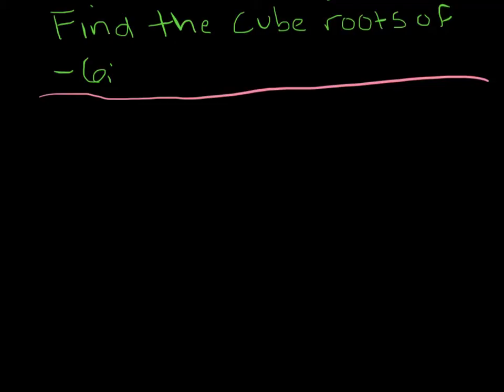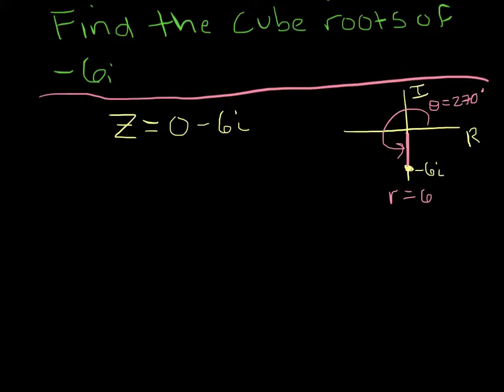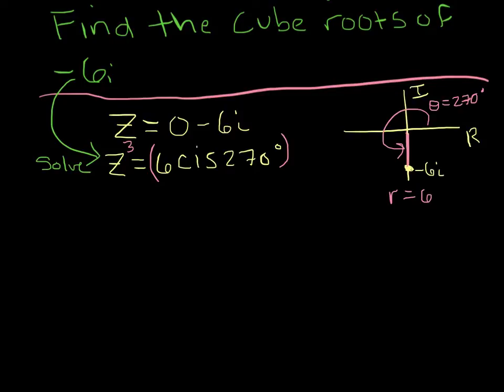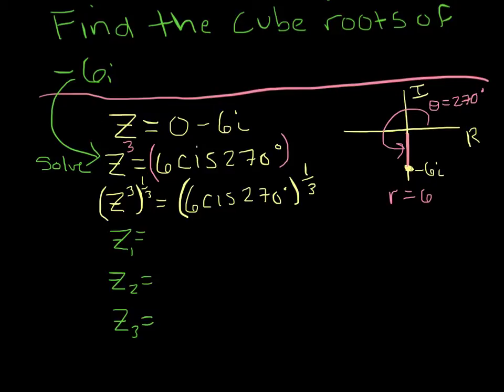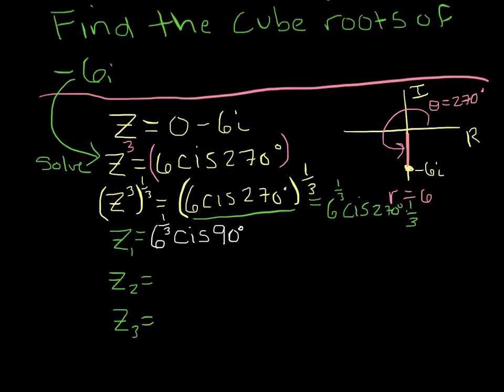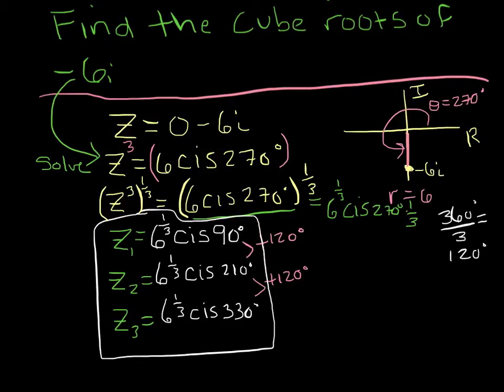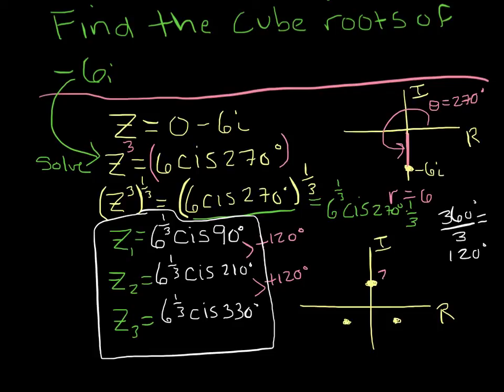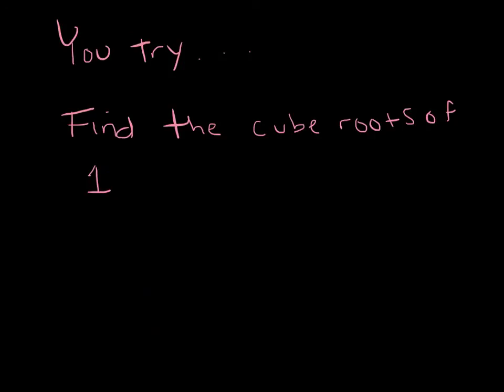Finding nth Roots of Complex Numbers